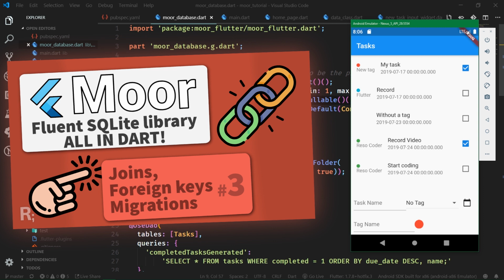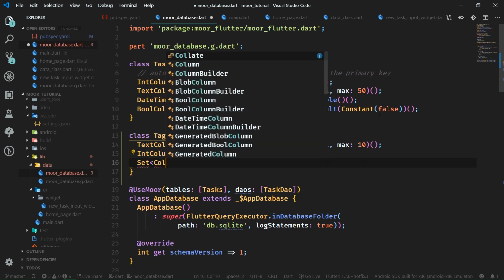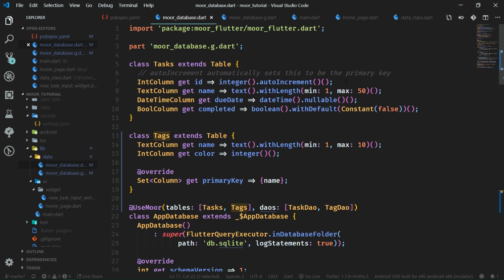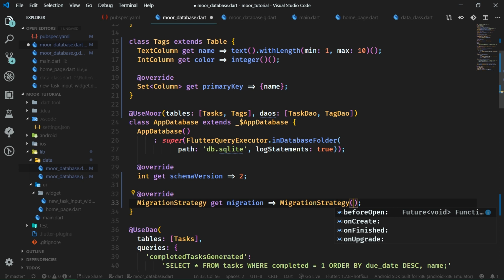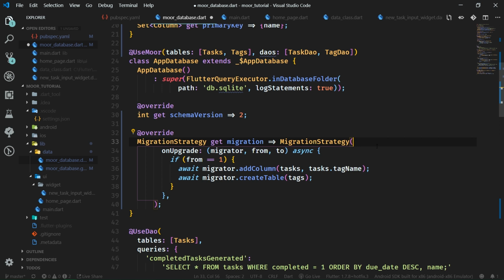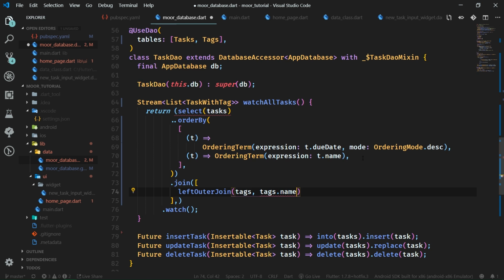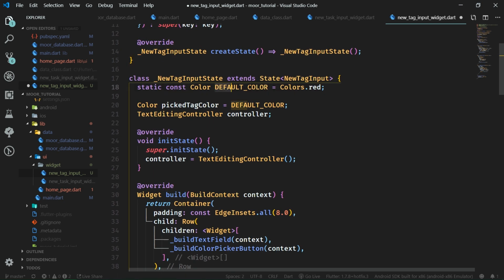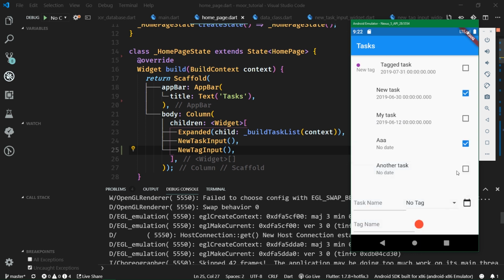Moor (Room for Flutter) #3 – Foreign Keys, Joins & Migrations – Fluent SQLite Database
Your app's database will probably have more than one table. You want to store tasks together with their tags, or maybe recipes and their authors. No matter what you store, it's usually the case that some of the tables are quite interconnected and it would be perfect to get just the right data from both tables at the same time. That's what SQL joins are for.

To make joins safe, it's a good idea to use foreign keys. Otherwise you might end up trying to get a tag or a recipe which doesn't exist... and that's not all that good.

Finally, adding new columns or whole tables requires you to provide a migration to let the previous versions of the database upgrade themselves.

We're building a task list application in this series, so we will add tags to the mix. They will be stored inside a separate table. Every task can have a tag and to get the tasks together with tags, we will utilize foreign keys and table joins. The user interface will also change a bit.